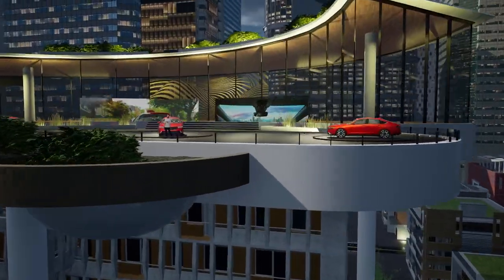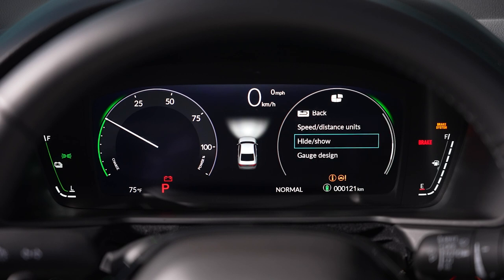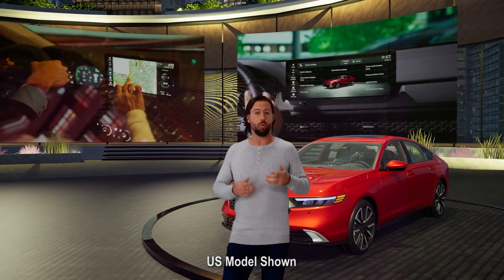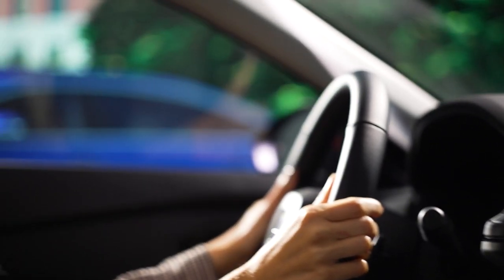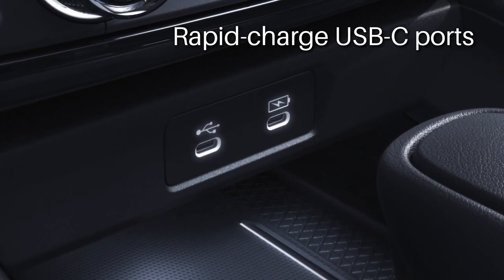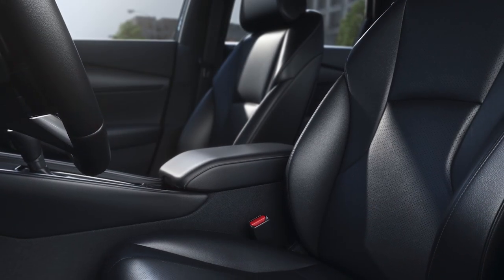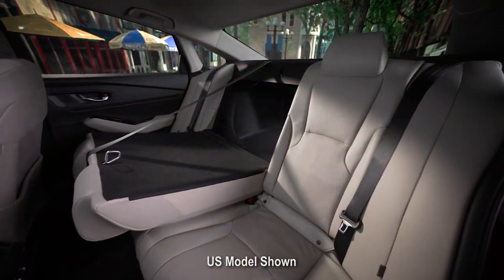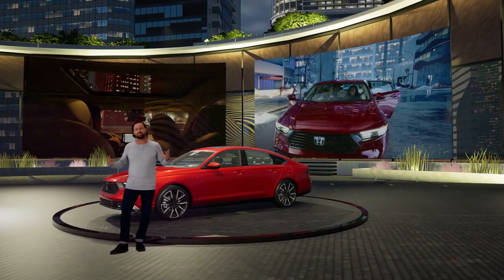The 2023 Honda Accord: Interior